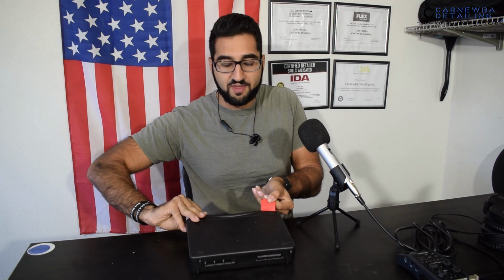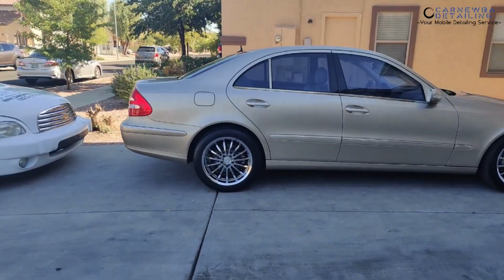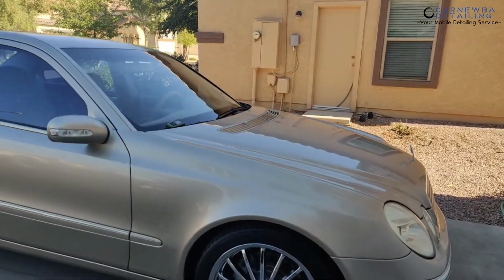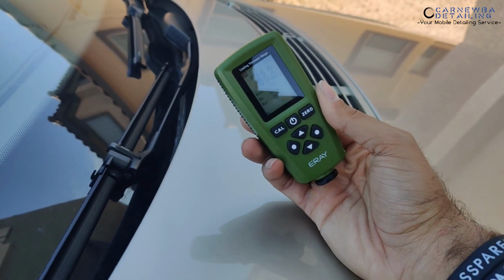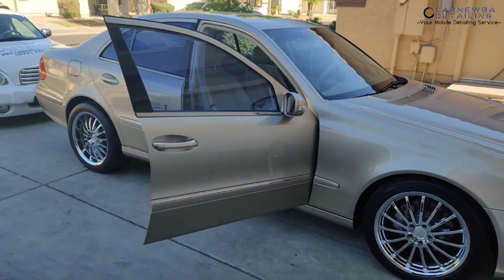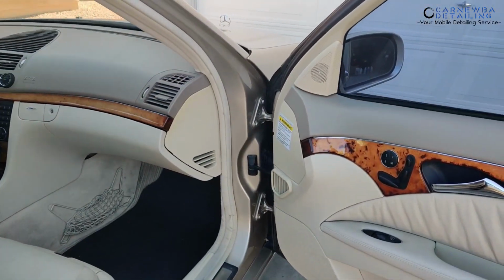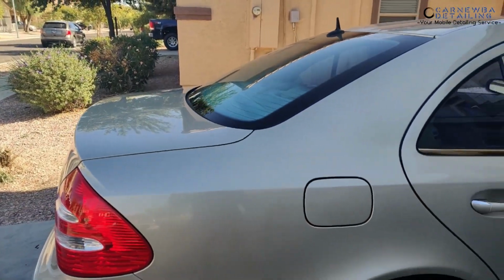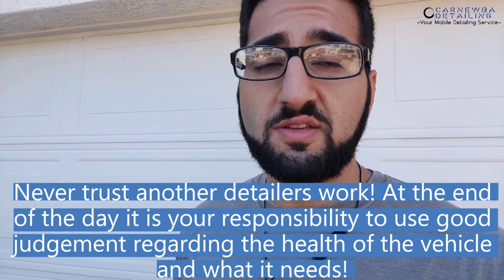Car Paint Thickness Gauge: ERAY Digital Paint Coating Review!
For Our Pro Detailing, PPF, and Window Tinting Services!

Detailing Video & Podcast Set-Up:
Lumix 4K Camera
DSLR Camera
Mobile Editing Setup
Office Editing Setup
Video Recording Mics
Shotgun Mic
Gimble Phone/Shop Phone
Phone Gimbal
DSLR Gimbal
Podcast External Recorder
Podcast Mics
Podcast Mic Stand

Detailing Shop Detailing Tools:
DI Water
Rupes DA 21m Polisher
Rupes DA 15m Polisher
Forced Action Polisher
Pressure Washer
Wheel Brushes
Tire Brushes
Detailing Brushes
Interior Detailing Brushes
Paint Towels
Wheel Towels
Coating Towels
Interior Towels
Wash mitt
Clay Towel
Clay Bar

Current Detailing Products:
Car Soap
Ceramic Soap
3 month Sealant
Water Based Dressing
Oil Dressing
Interior Cleaner
Wheel Cleaner
Leather Care
Ceramic Primers
One Step
Paint Prep
Plastic Restoration

- Dr. Beasley's
- P&S Inspiration

At 48 Detailing Co. We are the premiere automotive detailing service in the state of Arizona. Our professional team are industry experts when it comes to paint correction , ceramic coatings, PPF, window tinting, interior detailing, leather reconditioning, and customer service.

48 Detailing Co.